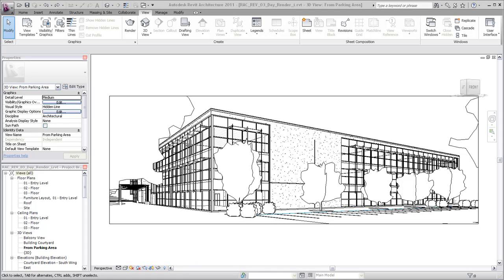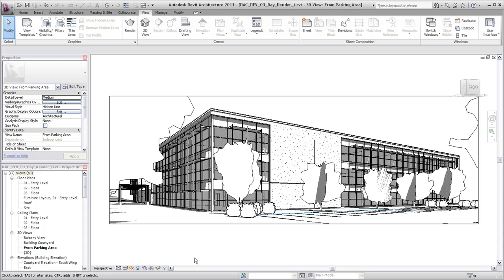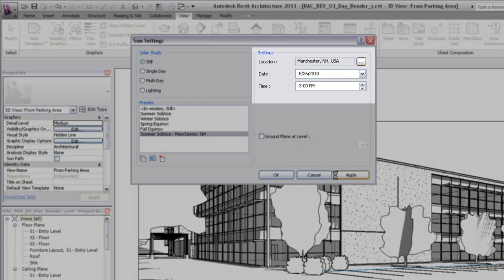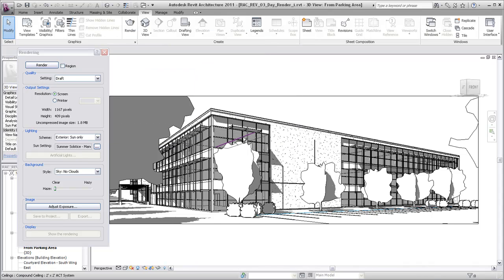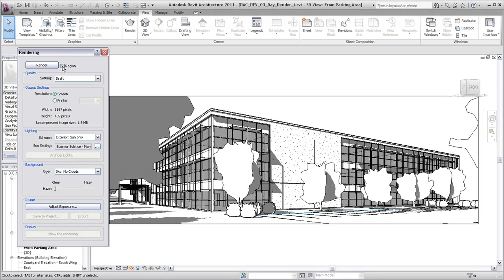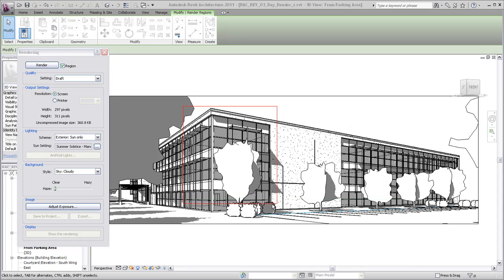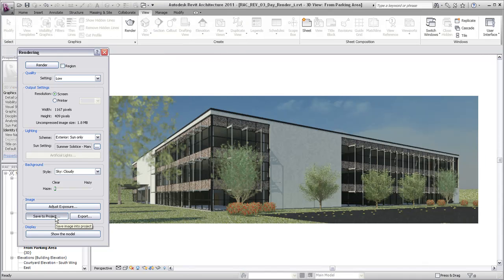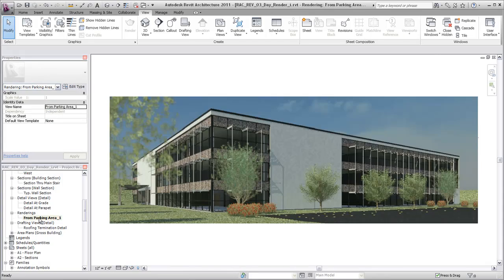Autodesk Revit Architecture: Rendering a View with Sunlight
Demonstrates how to specify the time and location settings in Revit and render a daylight view.